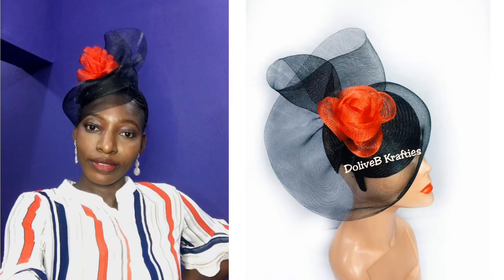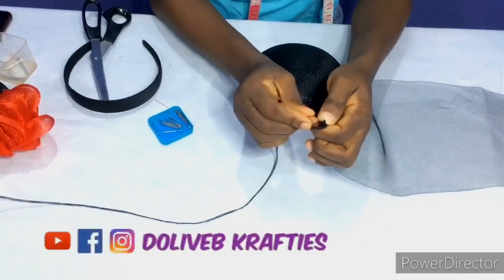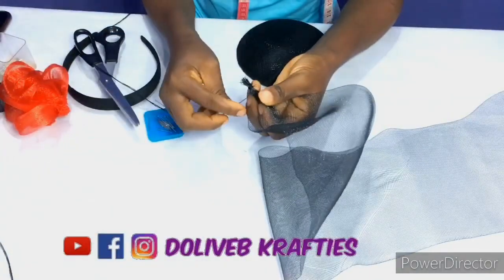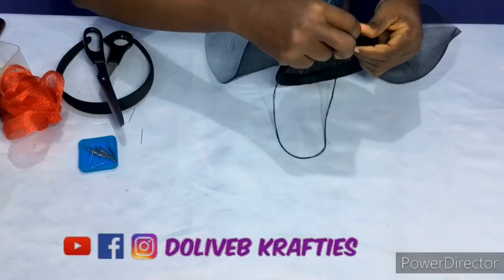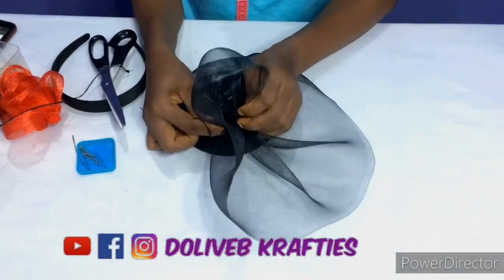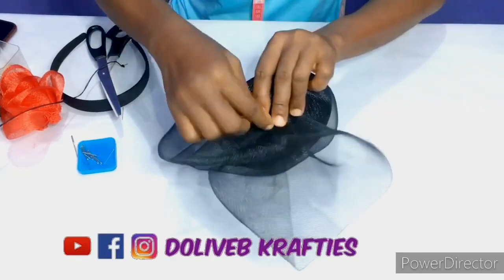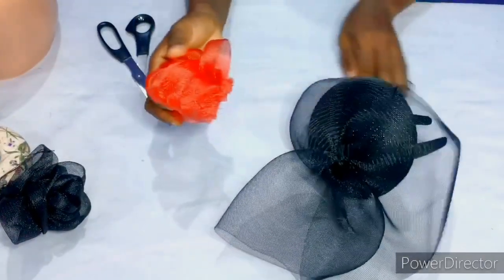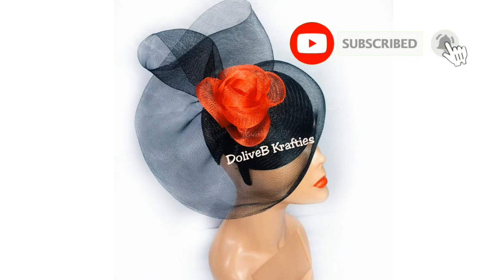DIY Crinoline Fascinator/ Hat making Tutorial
Materials used:

1. Crinoline - 7inches width (2 yards)
2. Moulded Fascinator base
3. UHU glue
4. Needle & Thread
5. A piece of fabric like felt or scuba
6. Alice Band